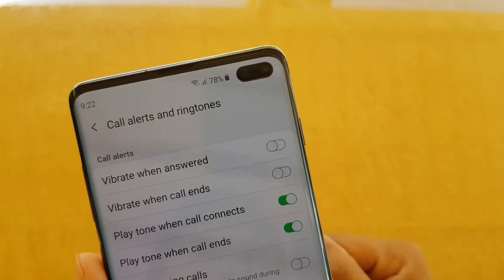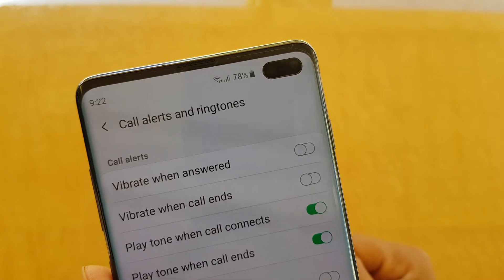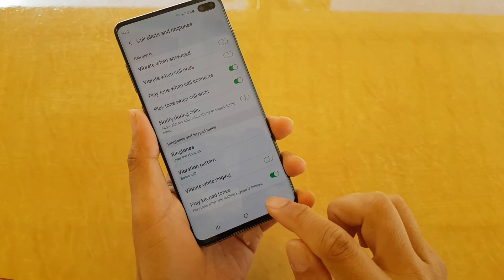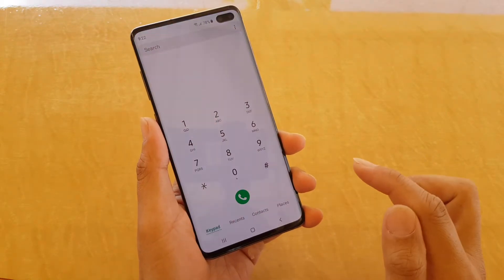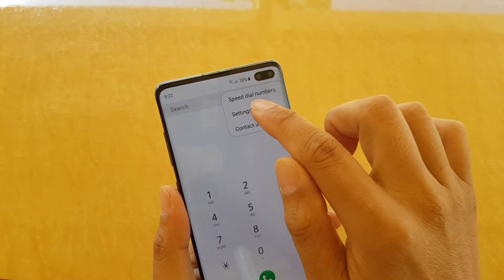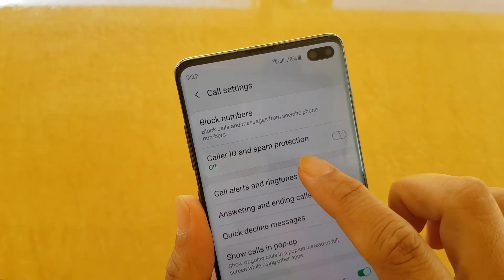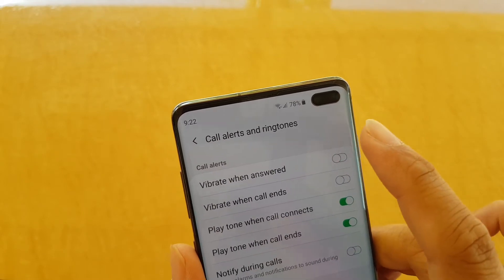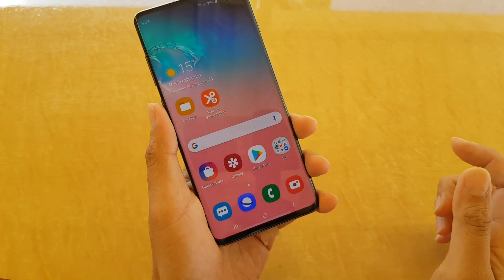Samsung Galaxy S10 / S10+: Enable / Disable Call Alerts Vibrate When Answered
Learn how you can enable or disable call alerts vibrate when answered on Samsung Galaxy S10 / S10+.